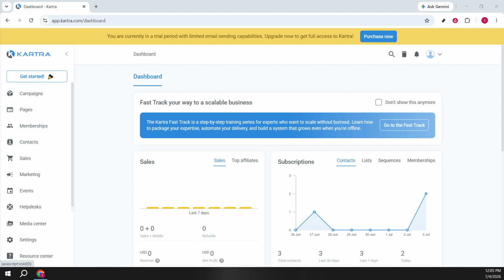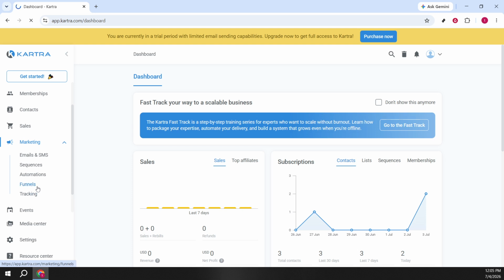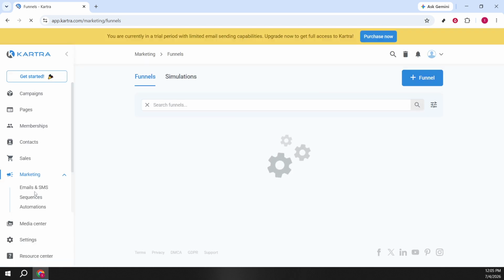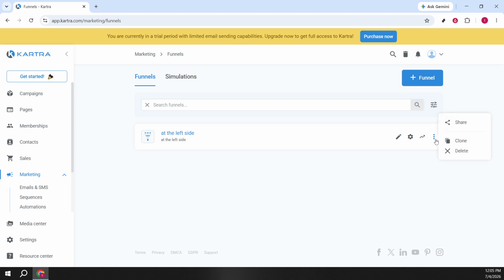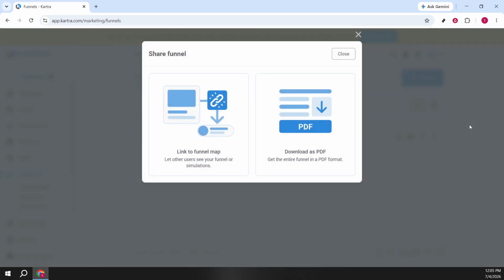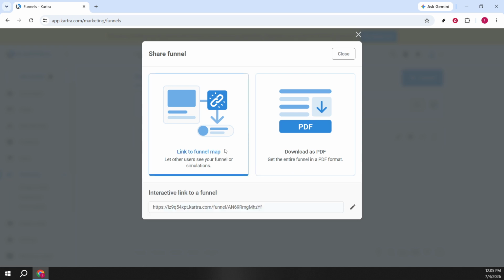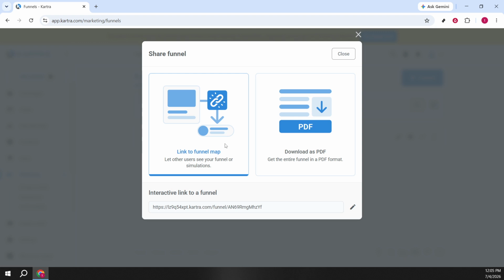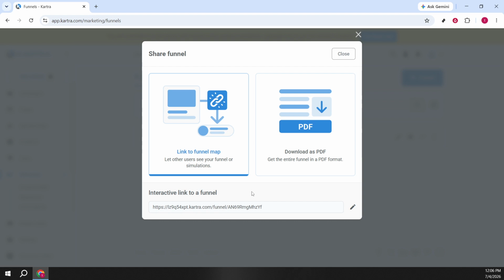How To Get Link For Funnel In Kartra [2026 Guide]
How To Get Link For Funnel In Kartra